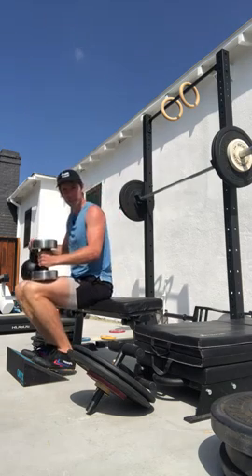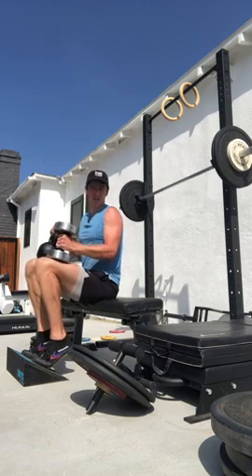A Gamechanger For The Achilles I Believe So